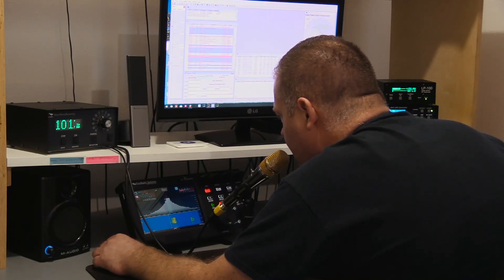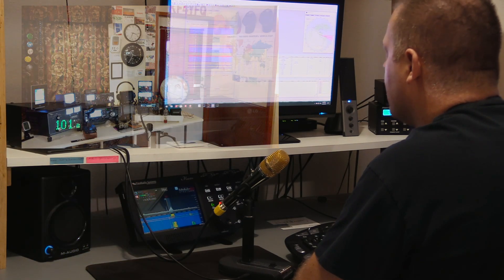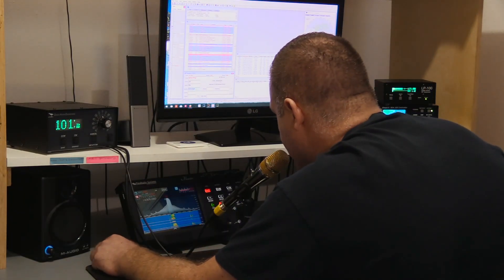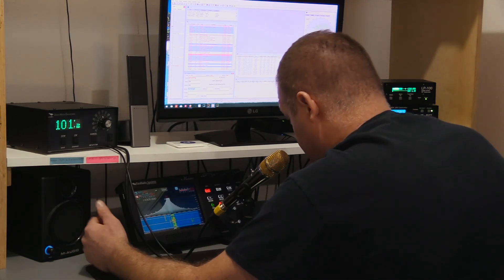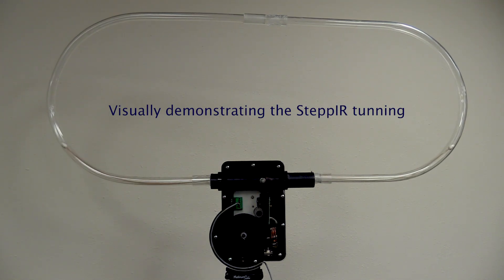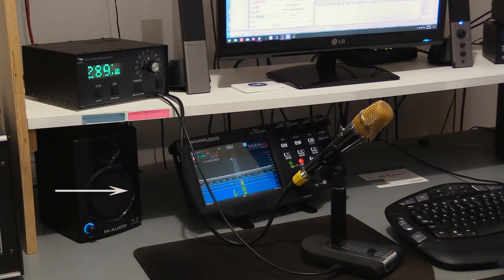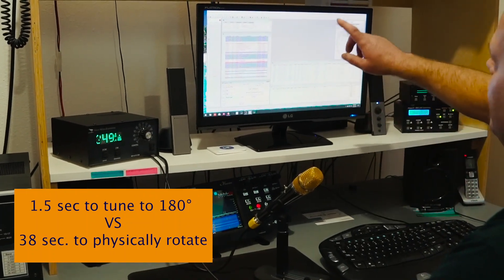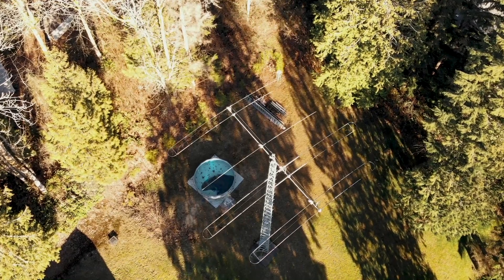SteppIR 180-Degree Reversal Mode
180-Degree Reversal Mode (Yagi Antennas):

The 180-degree mode allows the user to physically change the direction of the antenna 180-degrees in approximately 2 seconds with a single click of a button.  This feat is accomplished electronically with the electronic controller changing the format of the antenna elements.  For example – with a 3 element Yagi, the forward direction antenna set up with a passive reflector, driven element and a passive director.  When the 180-degree button is pushed, the forward direction reflector is tuned to the length of a director and the forward direction director is now tuned to the length of a reflector.  The antenna is now pointing in the exact opposite direction!